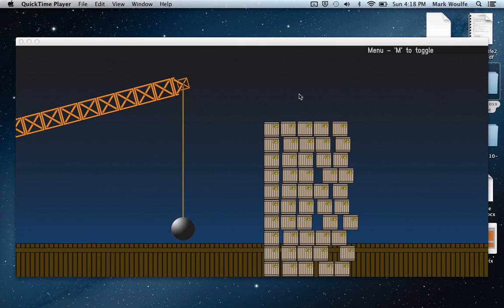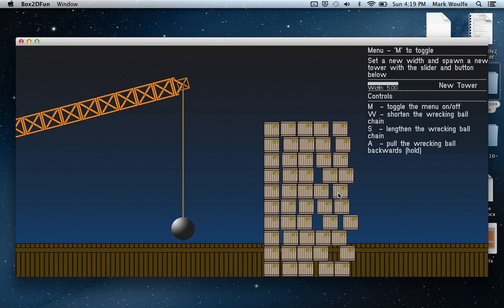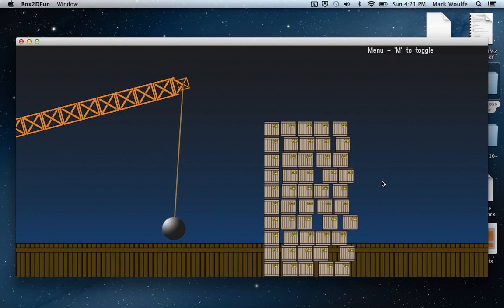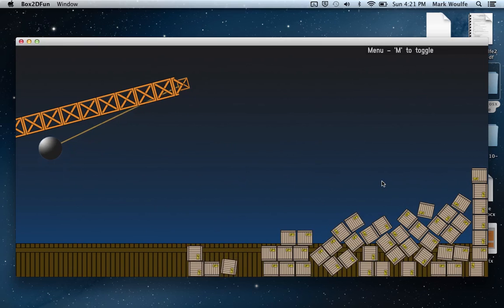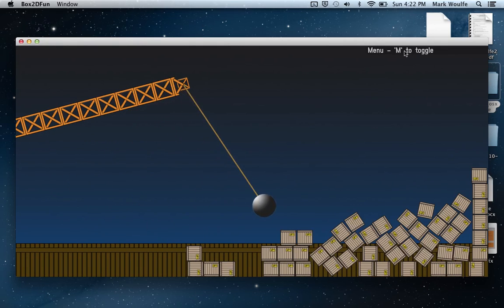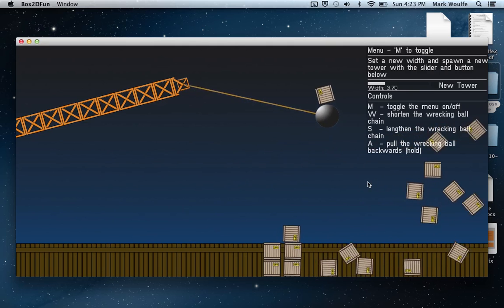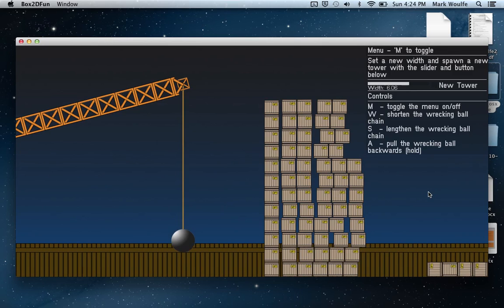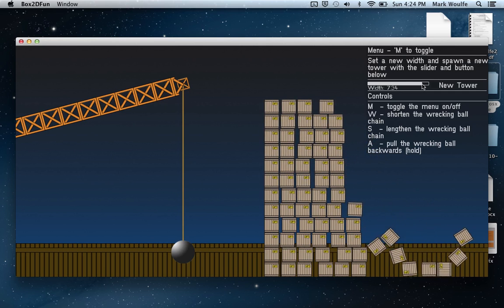Msc CGE: Explanation - Wrecking Ball Demo (ofxBox2D, ofxUI, OpenFrameworks)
A demo built using OpenFrameworks along with ofxBox2D and ofxUI